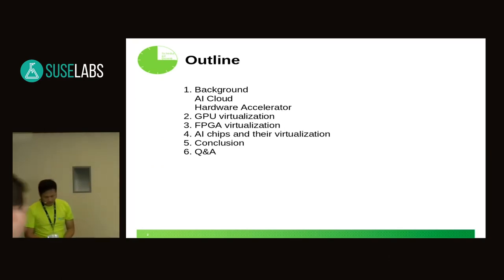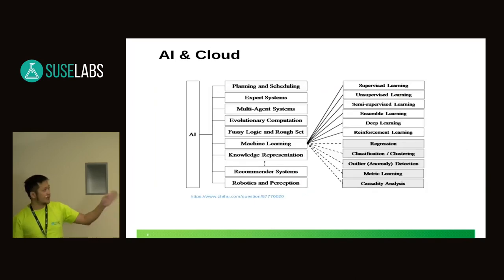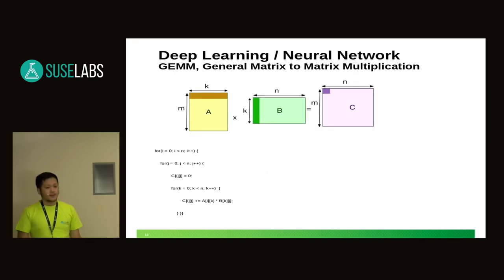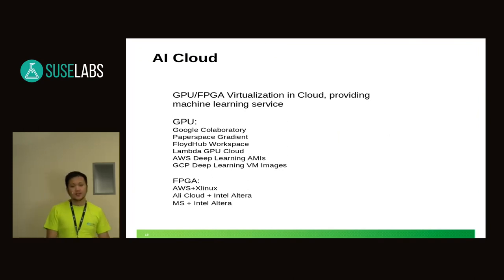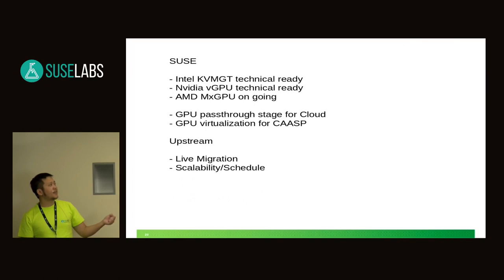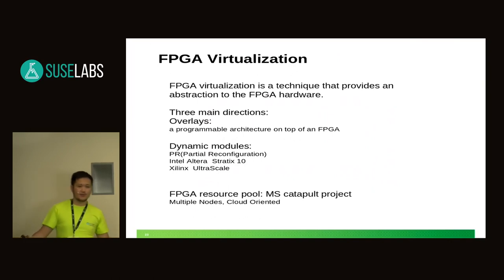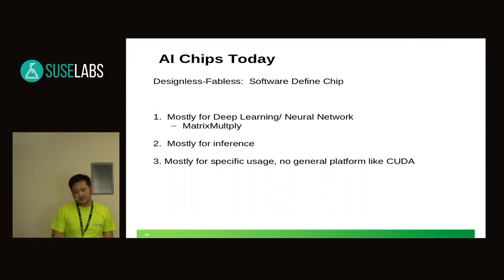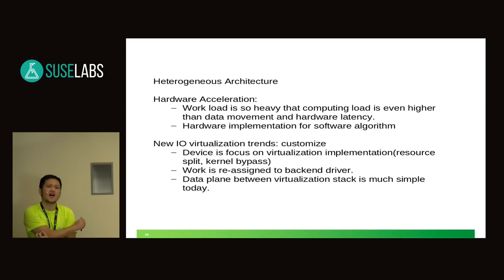SUSE Labs Conference 2019 - Accelerate your AI Cloud infrastructure: a virtualization perspective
None

AI/DL(Deep Learning) has become quite popular today, also comes with a lot  of DL frameworks. Among them, a hardware accelerator is necessary when dealing with huge data processing.   Also, in order to relieve the pain of framework setup for researchers, cloud deployment becomes an urgent request.  Based on such background, this session will give a full explanation on how hardware accelerators(GPU, FPGA, ASICs) are used for AI/DL and their virtualization implementation.

First part, we will have a look on several hardware accelerators and their upstream status for DL support:  hardware like GPU from Nvidia and AMD, Nervana from Intel, TPU from Google, FPGAs and some AI SOCs.  We will see the how they accelerate and the difference between them.

Second part, we will focus on virtualization implementation for them. First, we will have a update on the GPU Virtualization from last year's session, add AMD part and some user response.  Then, we will have a quick look on AI Chips and FPGAs: how to put them in a Virtualization environment, the difficulties, and so on.

Last, we will see how to migrate this infrastructure to a containerization environment. And most importantly, let us discuss how SUSE could help all of them.

Liang Yan